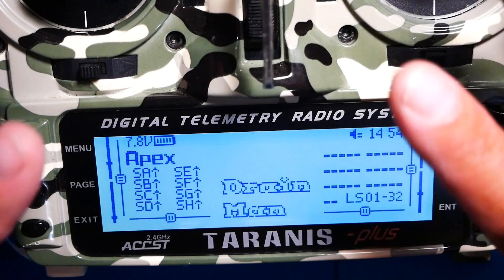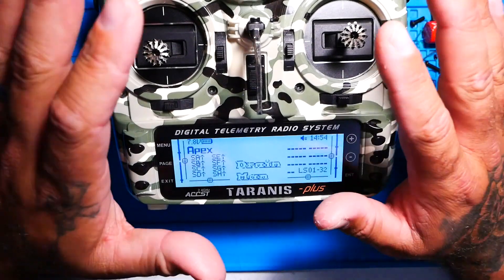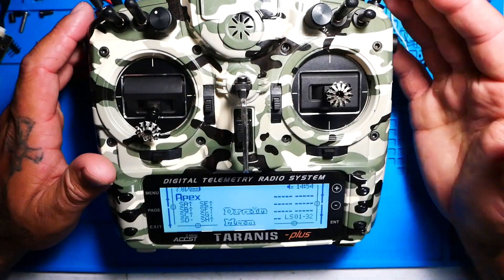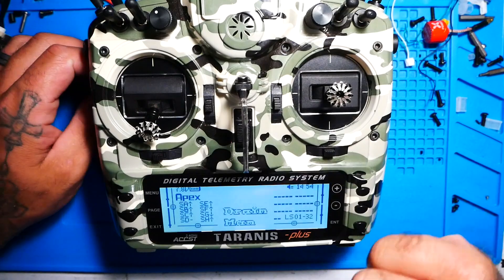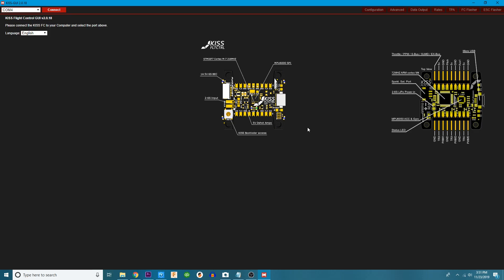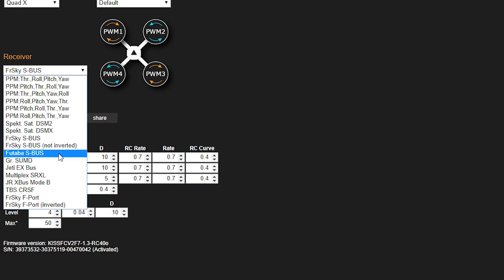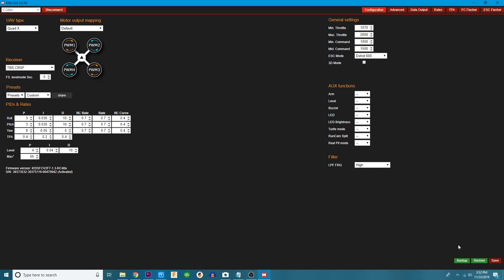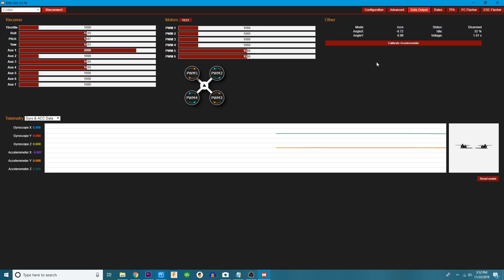Setting Up Switches On KISS Flyduino - How To Arm & Disarm + More = Beginner's Guide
In today's video we learn how to set up switches on our KISS drone. How to arm, disarm, turtle mode and more. It's a very easy thing to learn but if you don't know how to do it, well then you don't know how to do it.

KISS My Quad is a beginner's series for learning all about KISS. From building your quad in the Apex build tutorial to setting up and flying. You can find it all here.

All New Novice Starter Pack Drone Kit

Sooped Up Novice Starter Pack

Face Plate For Goggles:

Favorite 4-in-1:

+++ or

Best PNP Off The Shelf:

Favorite Toothpick:

Tiny Hawk Freestyle:

+++ or

Favorite Micro:

Baby Hawk R Pro:

+++ or

Fast Little Mother:

+++ or

Hot Air Station:

+++ or
=== Field Hot Glue Gun With Car Adapter!

Bench Power Supply: